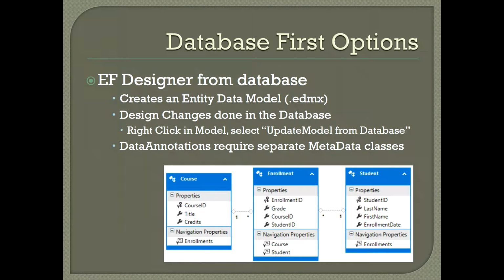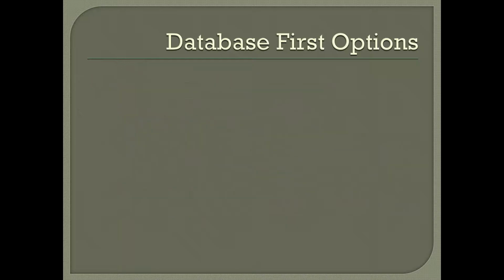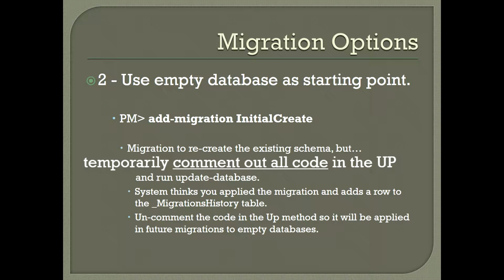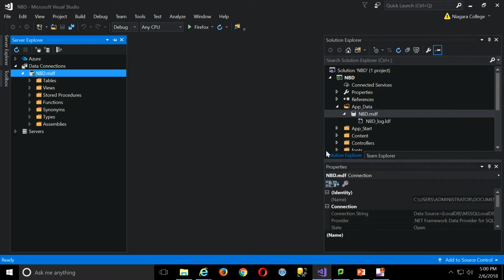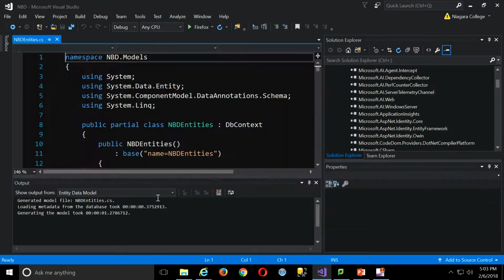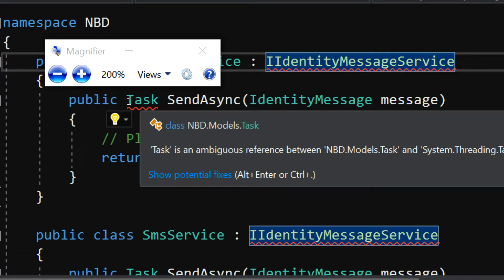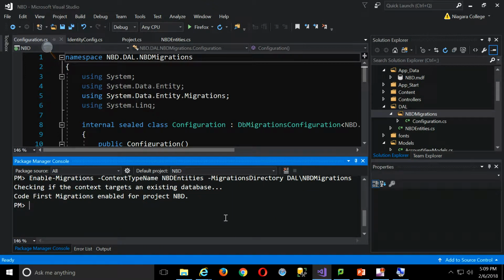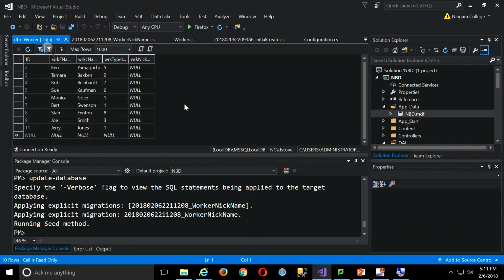W18 P1440 4.1 Code First from Existing Database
Started with an existing database, we generated the Model Classes.  Then we enabled migrations and used Code First to update the database schema.